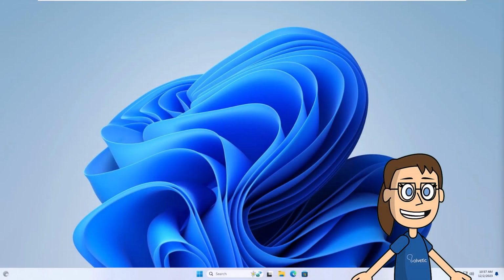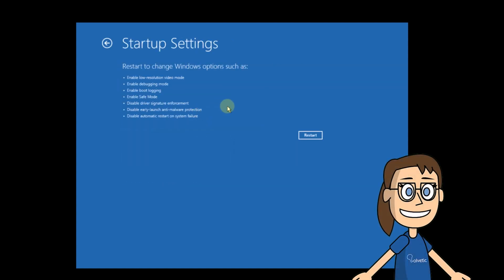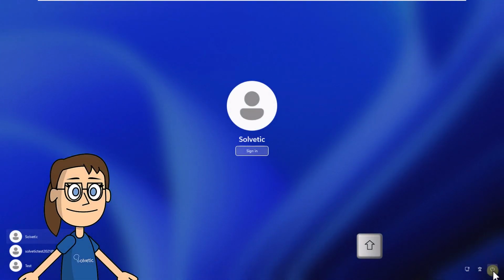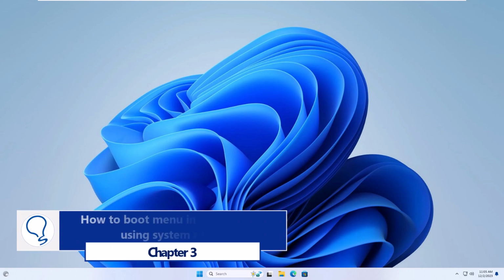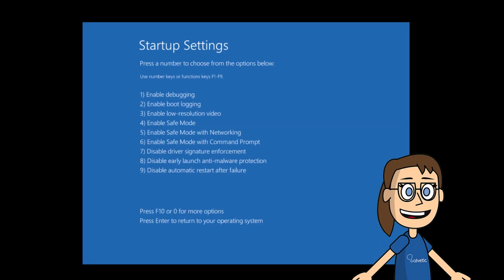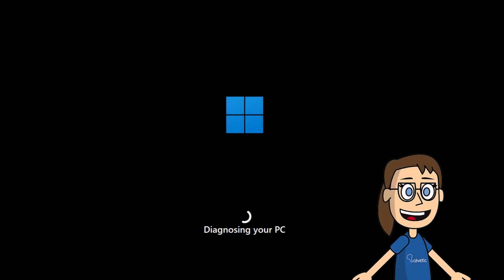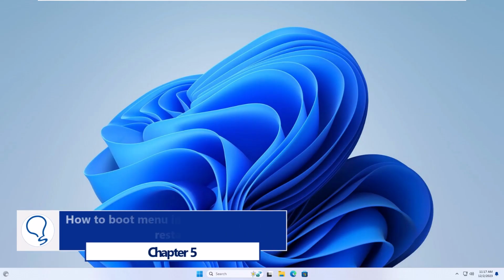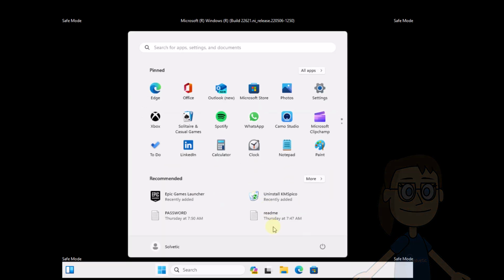BOOT MENU Windows 11 LENOVO, HP, ACER, PRO, DELL, ASUS ✅✅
Solvetic_eng video-tutorial to FIX BOOT MENU Windows 11 LENOVO, HP, ACER, PRO, DELL, ASUS. ▶️ 𝗔𝗟𝗟 𝗔𝗕𝗢𝗨𝗧 𝗪𝗜𝗡𝗗𝗢𝗪𝗦 𝟭𝟭

Welcome back to Solvetic's channel! Today, we have an essential guide for Windows 11 users across various popular brands. We're diving into how to access the Boot Menu on different devices, specifically covering Lenovo, HP, Acer, PRO, Dell, and ASUS. This tutorial is crucial for those looking to troubleshoot, perform a clean install, or manage the boot options on their Windows 11 machines.

In this video, we’ll provide step-by-step instructions for accessing the Boot Menu on Windows 11 for each of these brands. Whether you're using a Lenovo laptop, an HP desktop, an Acer notebook, a PRO series machine, a Dell workstation, or an ASUS device, we've got you covered. Understanding how to navigate to the Boot Menu is key for various advanced computer tasks, from system repair to hardware configuration.

Remember, if you find this video helpful for accessing the Boot Menu on Windows 11 Lenovo, HP, Acer, PRO, Dell, or ASUS, please support us with a LIKE and share your experience in the COMMENTS section. Your feedback is invaluable to us at Solvetic and helps us continue to provide practical and relevant tech content for a wide range of devices and users. Let’s explore the Boot Menu options together for your Windows 11 device!

 》 CHAPTERS 《

00:00 Introduction
00:33 How to set up Windows 11
02:01 How to boot menu in Windows 11 from lock screen
03:13 How to boot menu in Windows 11 using system repair
04:33 How to boot menu in Windows 11 ISO image
05:57 How to boot menu in Windows 11 from restart